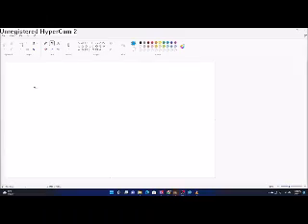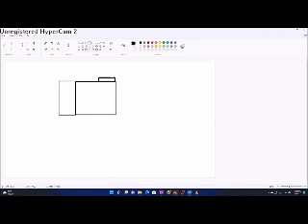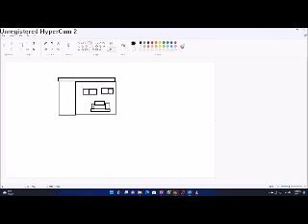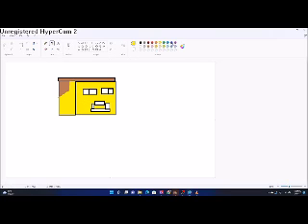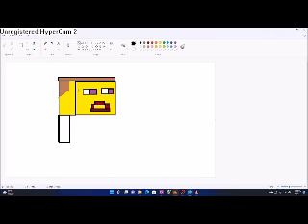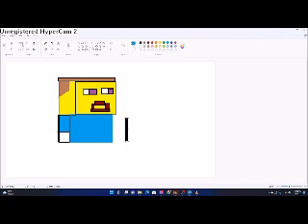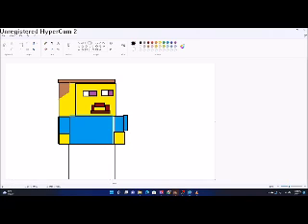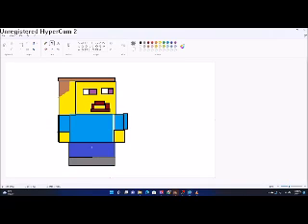how to draw steve minecraft skiun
ez to draw tutoiral;